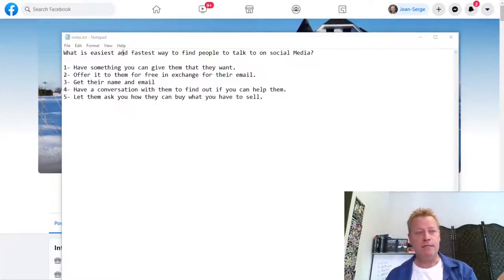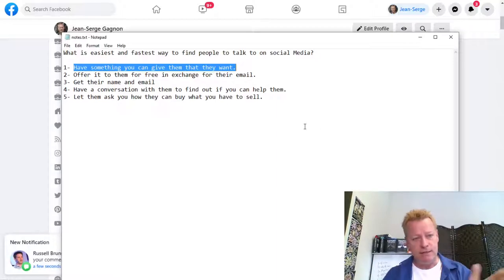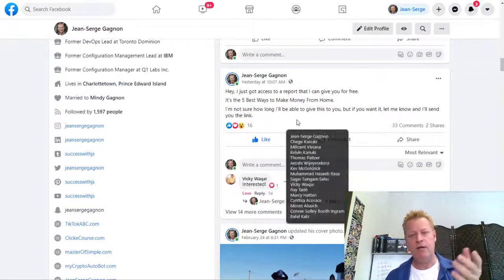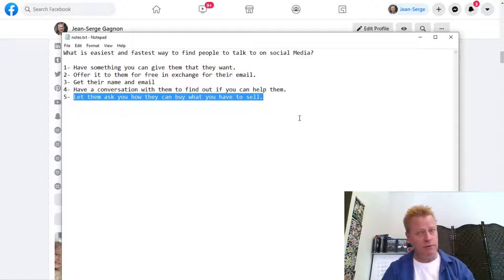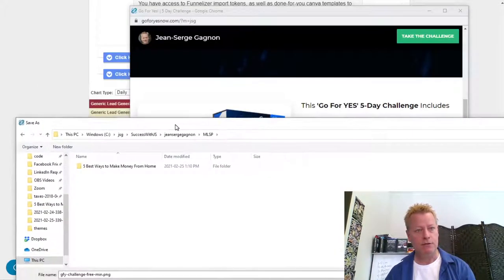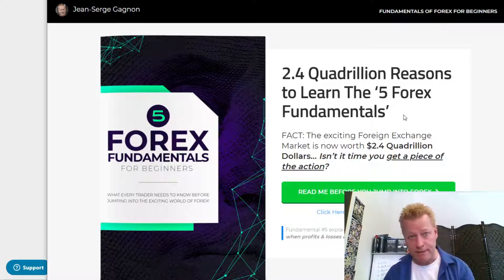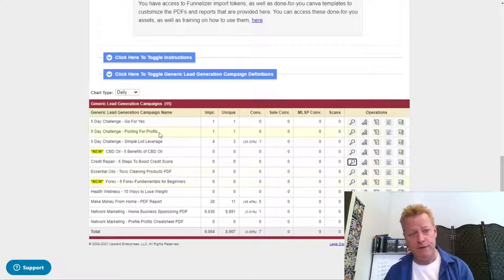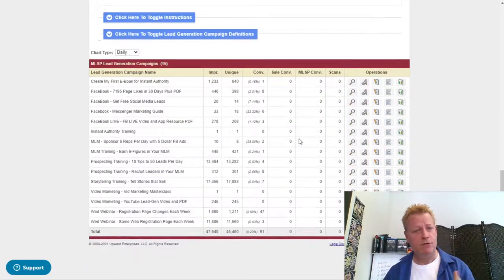Course Income Secrets - #341 What is easiest and fastest way to find people to talk to?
What is easiest and fastest way to find people to talk to on social Media?

I tell ya, there’s a lot of different things being taught online.

How you navigate that is one of the hardest things to do.

I know it took me a while to figure out what worked for me, and I’m still learning.

It’s definitely easier to learn from someone else’s mistakes though.

I’d like you to learn from mine.

What do you really need to do online?

First, let’s clarify what you really need to be doing online.

This isn’t all you need to do, but it’s the basics and where you should start.

1- Have something you can give them that they want.
2- Offer it to them for free in exchange for their email.
3- Get their name and email
4- Have a conversation with them to find out if you can help them.
5- Let them ask you how they can buy what you have to sell.

I’ve learned over years the best ways to accomplish these steps.

Let’s go through each one together.

Step 1: Have Something you can give them that they want.

I’ve sure you’ve heard that the...